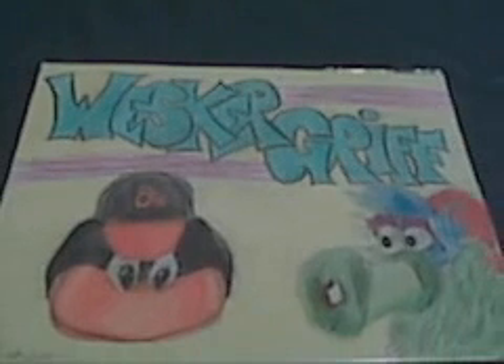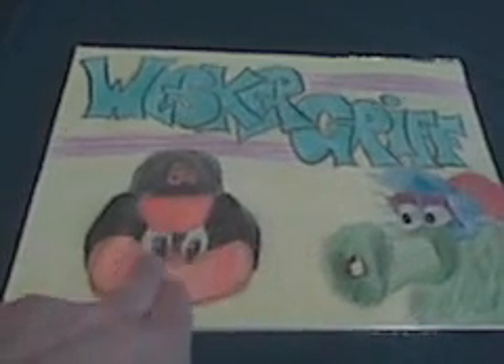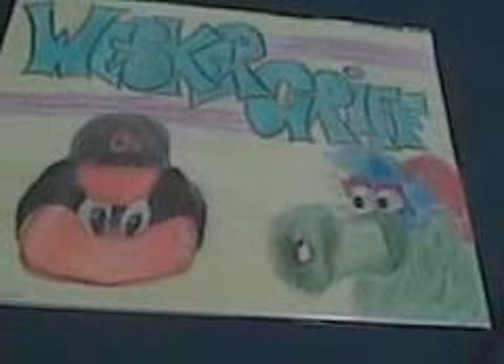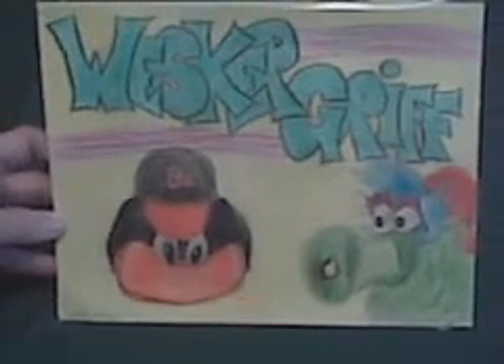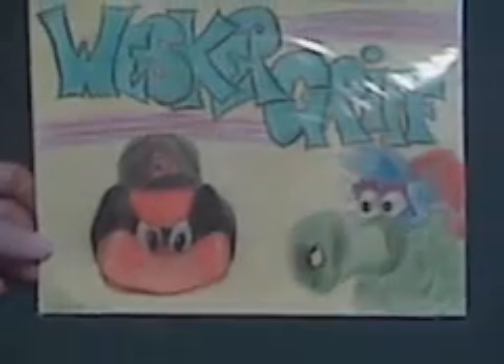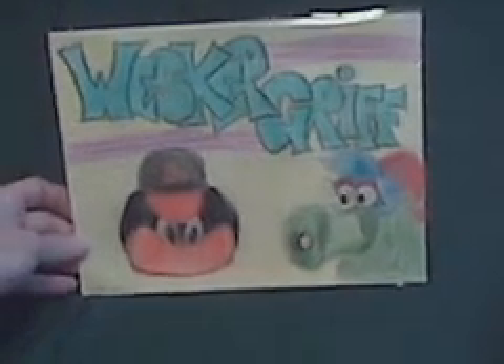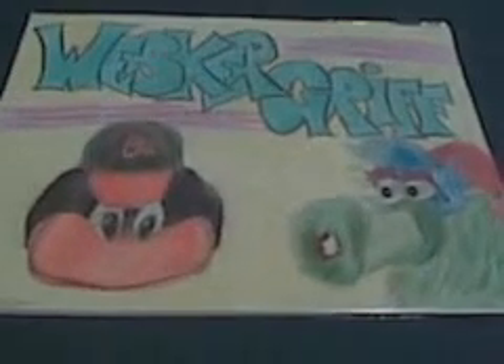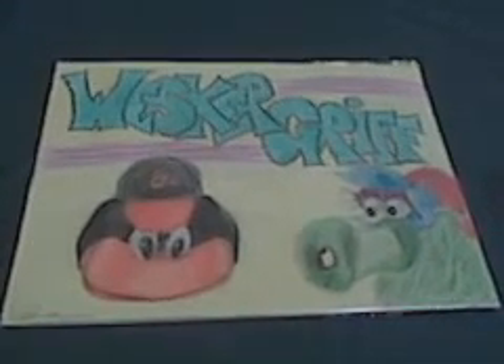ART For Eddie!!~Phillie Phanatic & Oriole Bird!!~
Hope you like it Eddie!! Let me know if it's not what you had in mind.
Otherwise, it will be on its way with the card for our trade(along with some extras)tomorrow!!